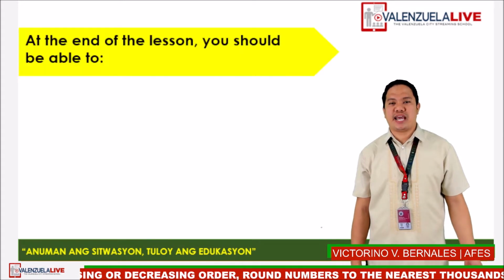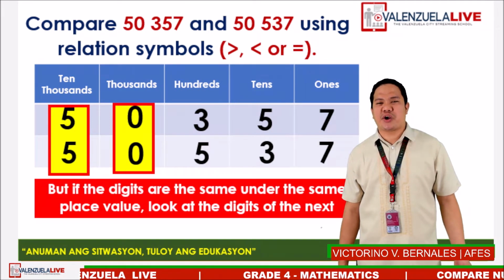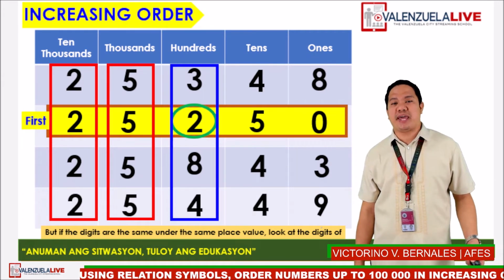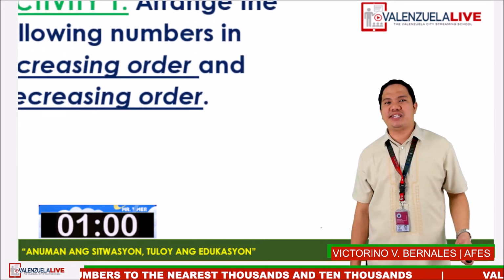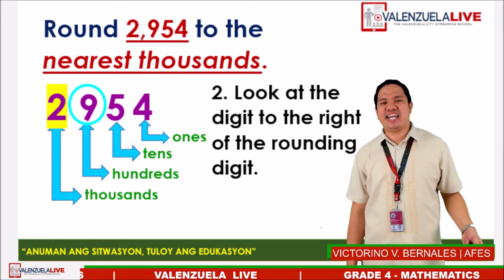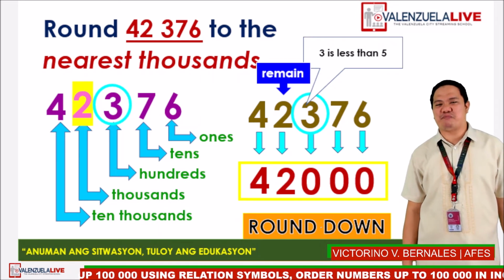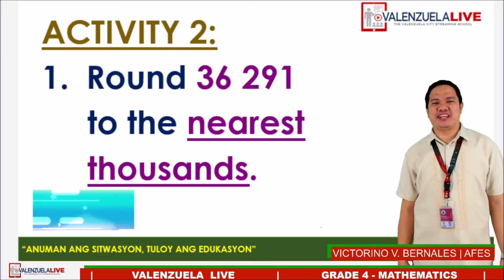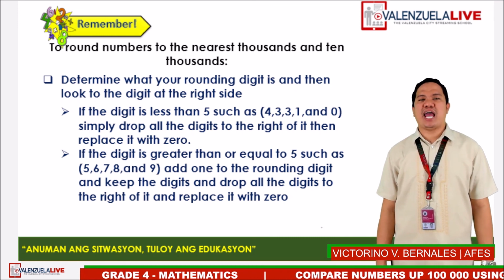GRADE 4 MATH - COMPARE NUMBERS UP 100,000 IN INCREASING OR DECREASING ORDER, ROUND NUMBERS etc.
GRADE 4 MATH - COMPARE NUMBERS UP 100,000 IN INCREASING OR DECREASING ORDER, ROUND NUMBERS TO THE NEAREST THOUSANDS AND TEN THOUSAND